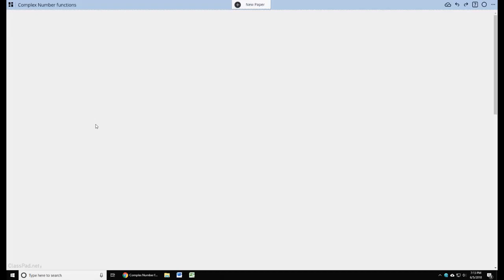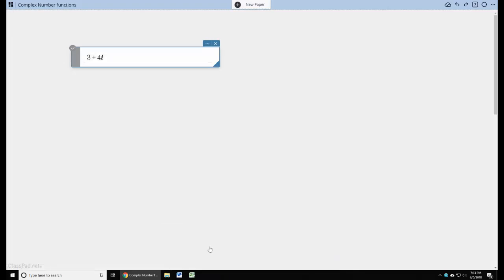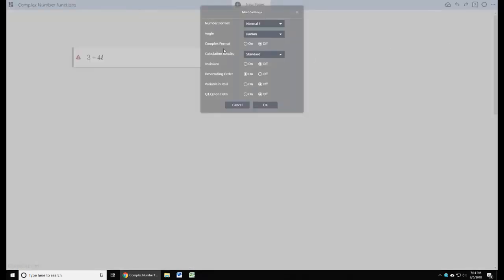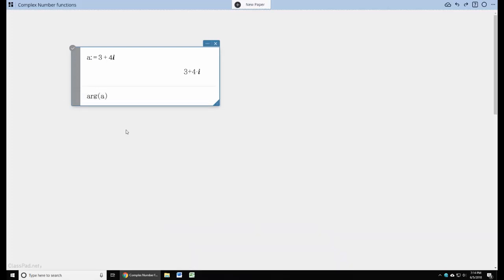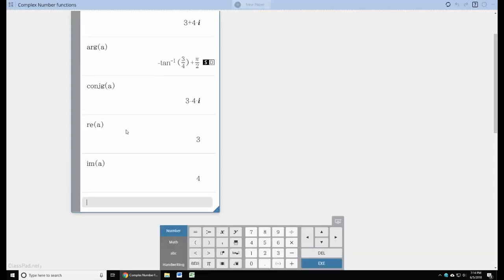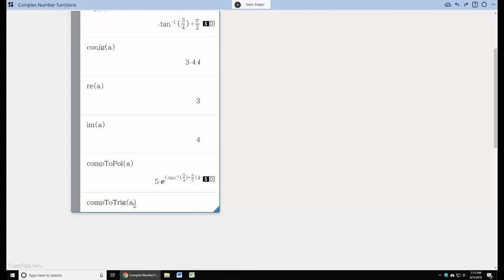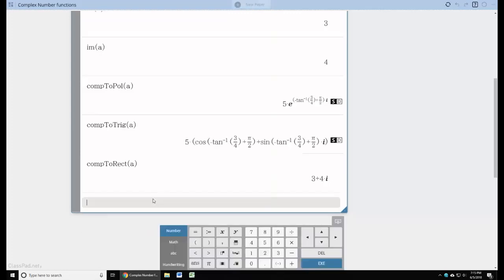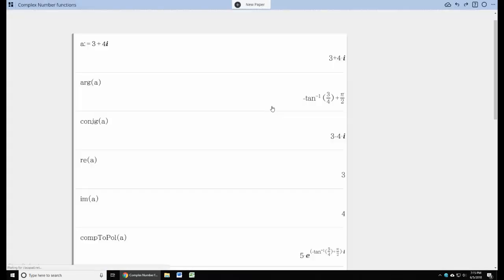Calculate with Complex Numbers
See how to set up the calculate sticky for working with complex numbers and find out how to do some advanced mathematics using complex numbers.